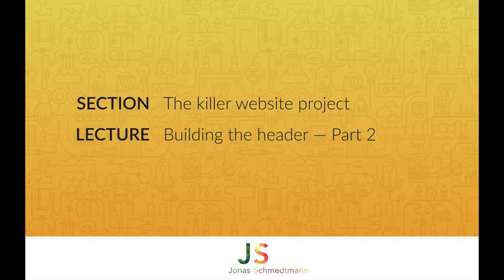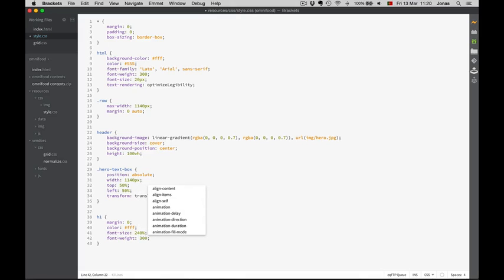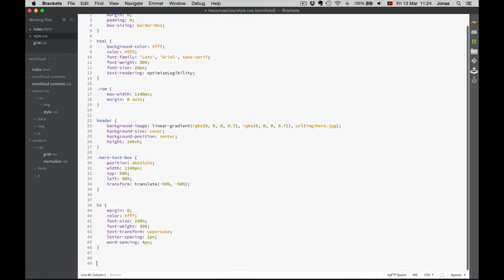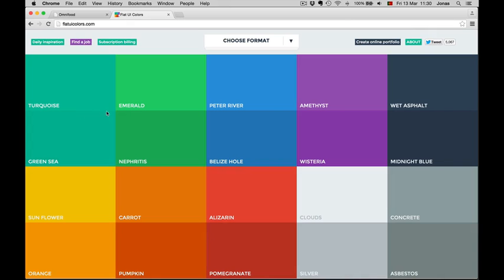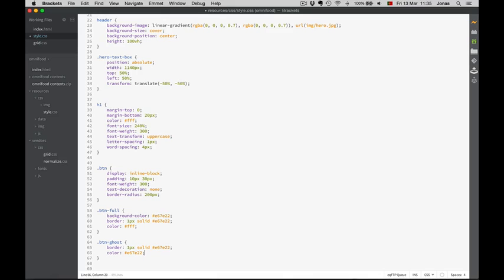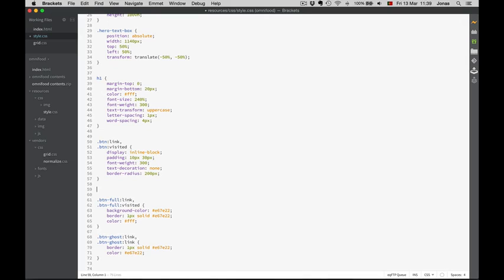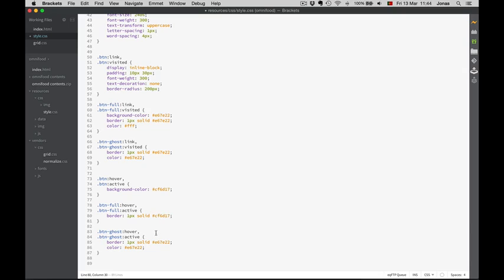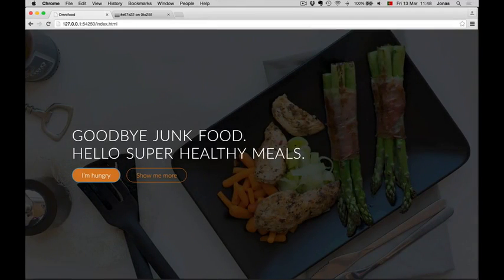31# Building the Header part2.